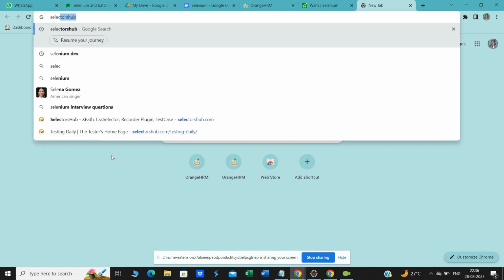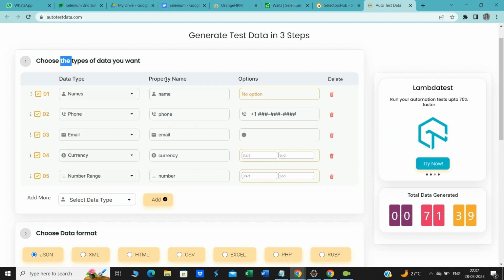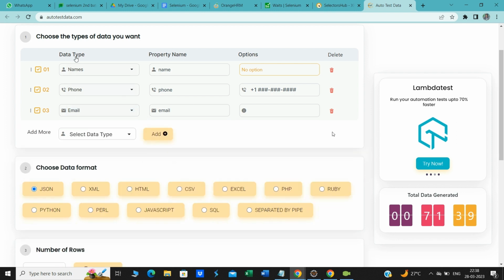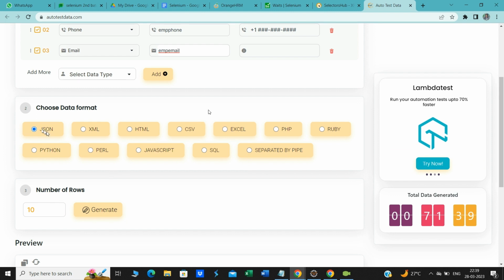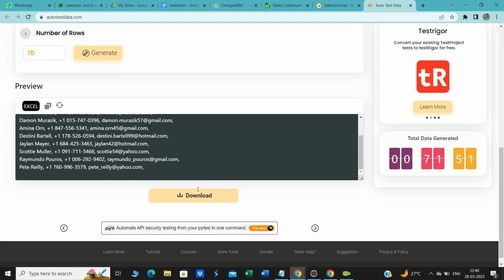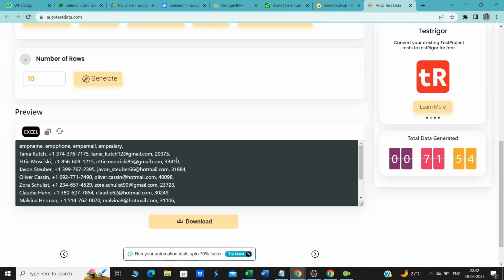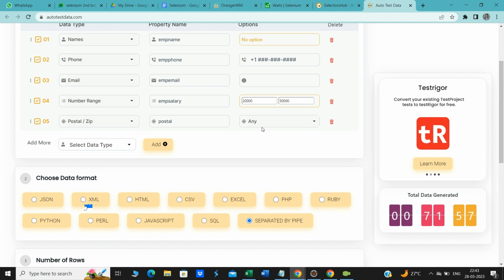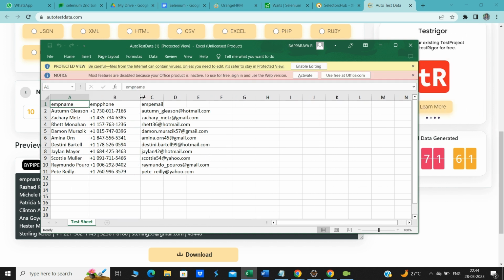How to create test data for testing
How to create test data for testing using AutoTestData